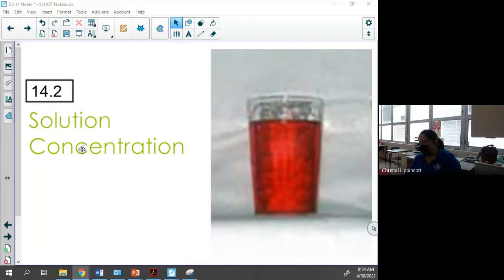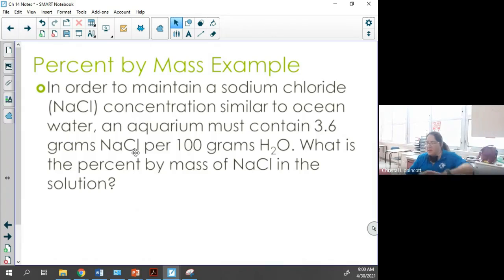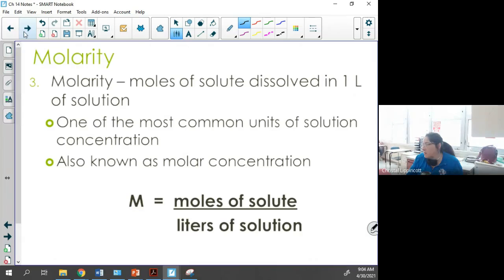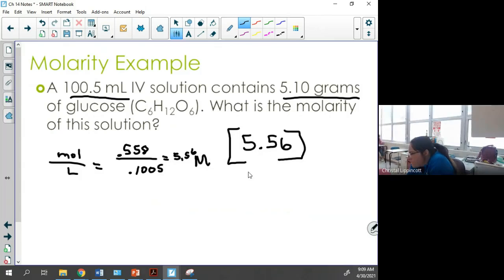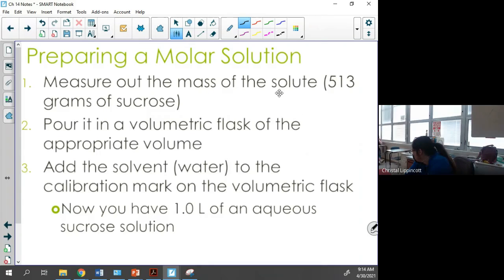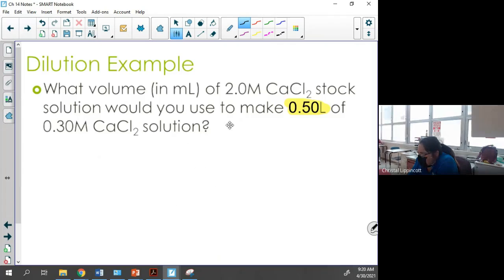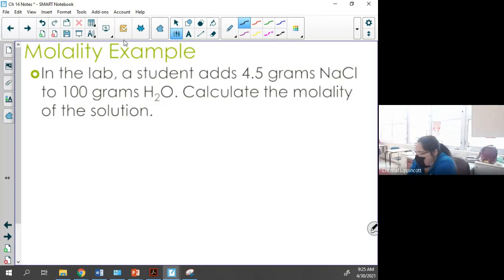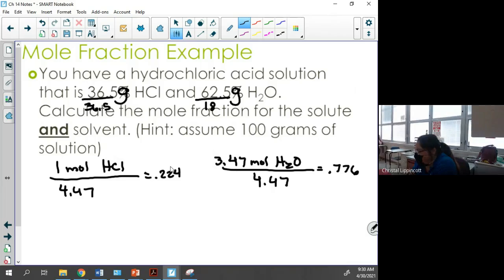Solutions Day 2